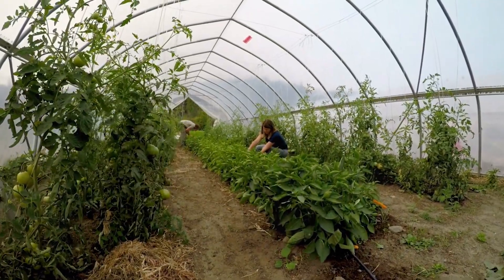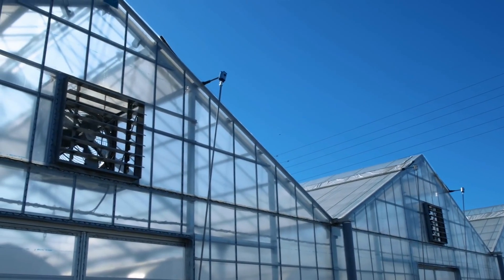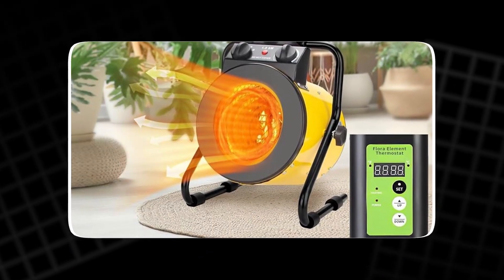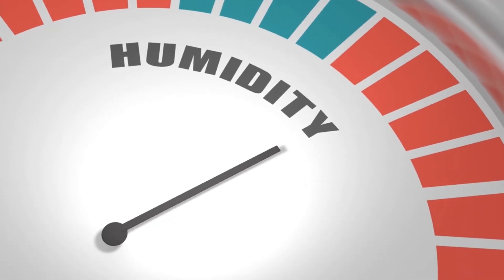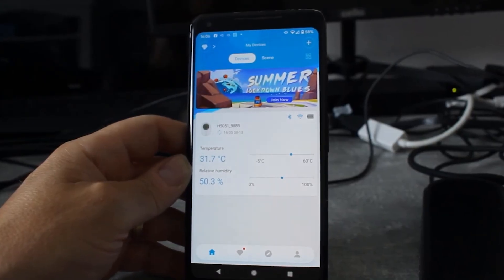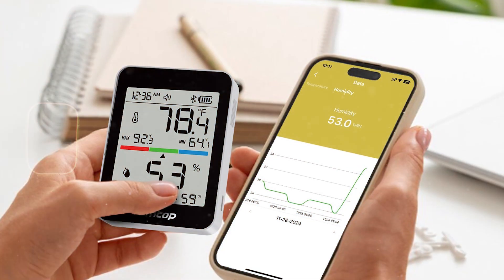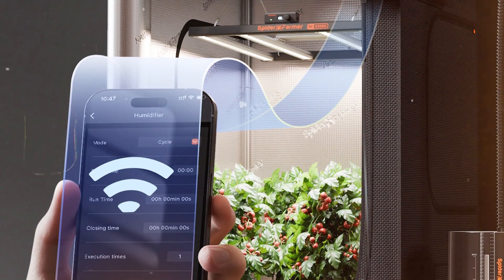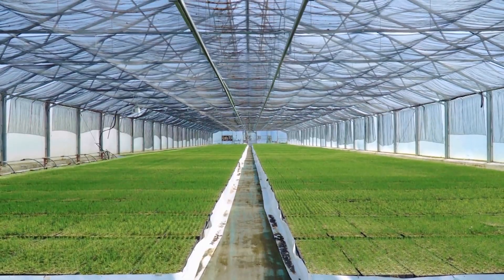This Simple Trick Keeps Your Greenhouse Warm All Winter!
In this video, you’ll discover how to heat your greenhouse the smart and affordable way. Learn how to combine a compact electric heater, Bluetooth thermometer, and Wi-Fi smart plug to create a fully controlled environment for your plants. We’ll show how to monitor temperature and humidity, reduce energy use, and keep your plants thriving even in the coldest months. Whether you’re growing tropical plants or vegetables, this setup is perfect for beginners and experts alike. Watch till the end to see how simple tools and smart technology can turn your greenhouse into an all-season paradise.